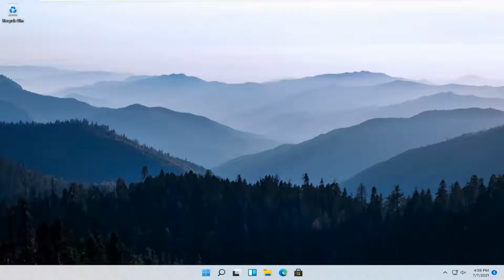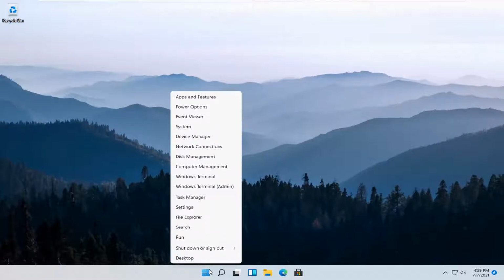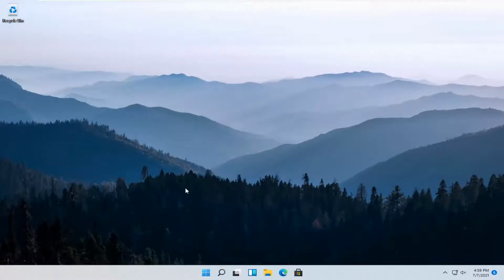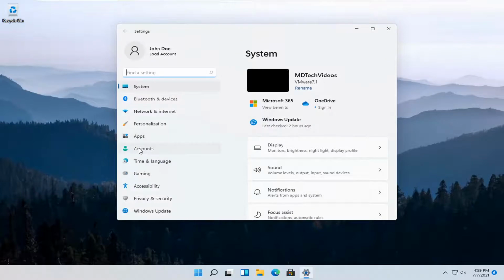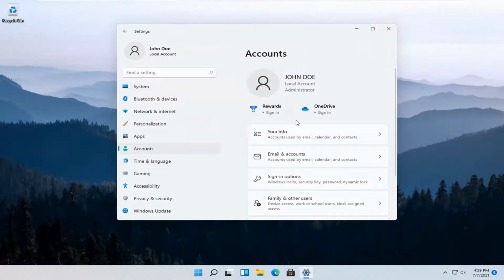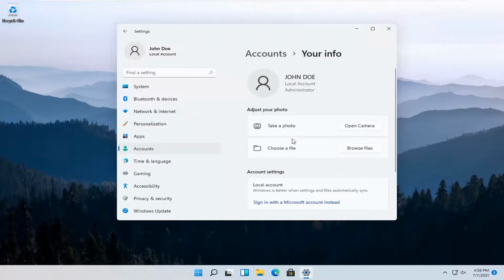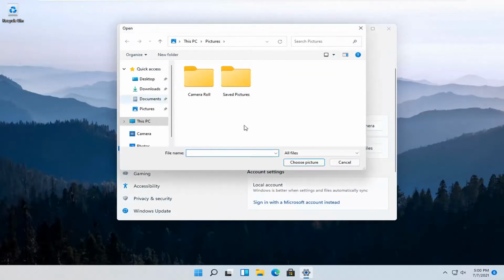How to Change Your Profile Picture in Windows 11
Tired of seeing your current Windows 11 profile picture? Time to change it to something else. The steps required vary depending on whether you’re using a local account or a Microsoft account.